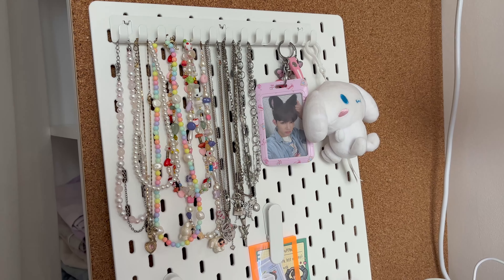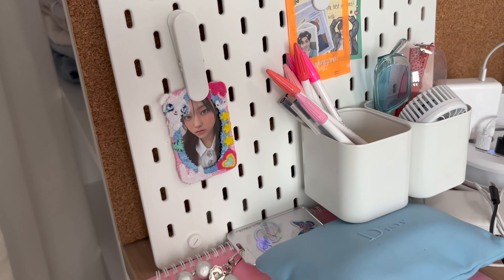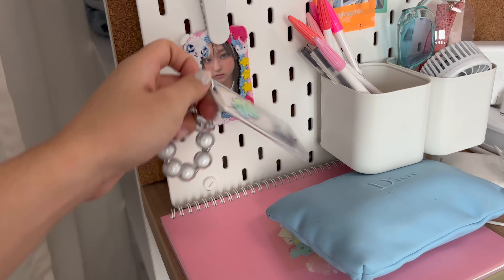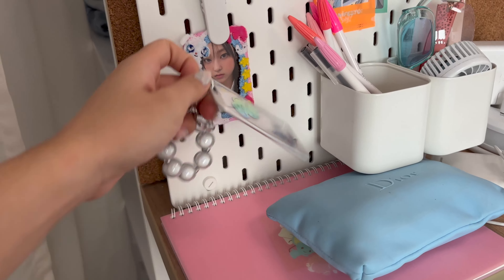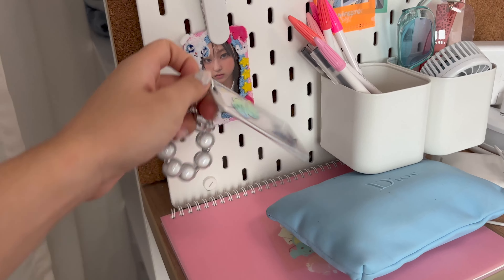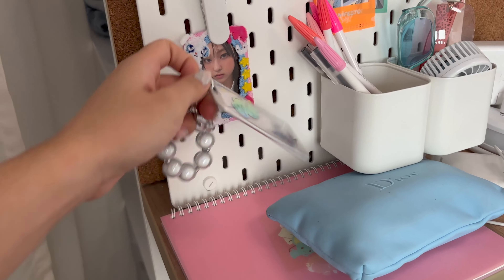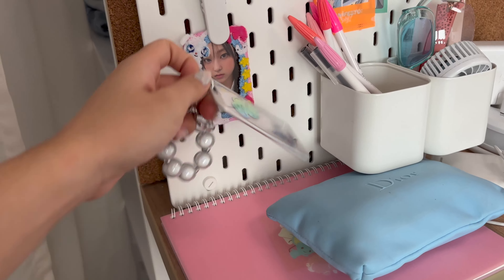prepping for back to school☁️📎 what’s in my backpack, room tour, aesthetic goodnotes, hauls, etc.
Spend a day with me in Paris as I cope with homesickness, prepare for back to school & adjust to living alone :) This new situation feels very unfamiliar & stressful for now but I hope things will improve once I attend classes!!📦🧸

Tysm for watching, xoxo♡

Shop using my Rewards Code: FORELISA00

faq˳✧༚🐑
name: elisa
birthday: 12 oct. 2003
ethnicity: chinese
from: paris, eu
hobbies: art, fashion, travel, food & much more!!
editing: Final Cut Pro
camera: iPhone 11 pro max/iPhone 15